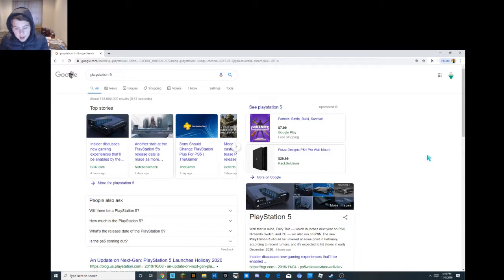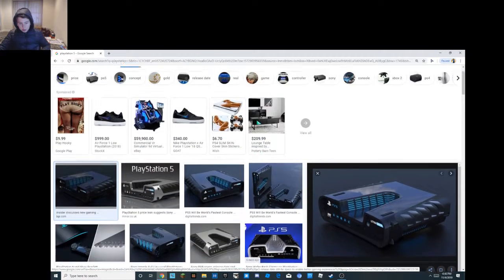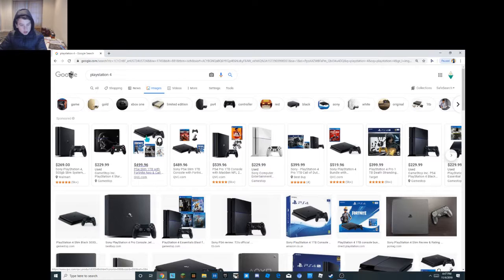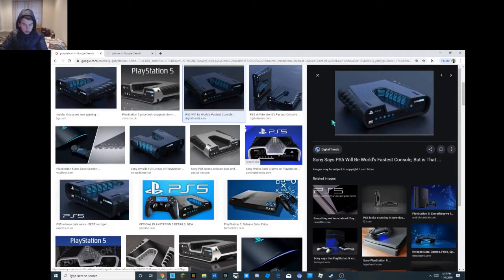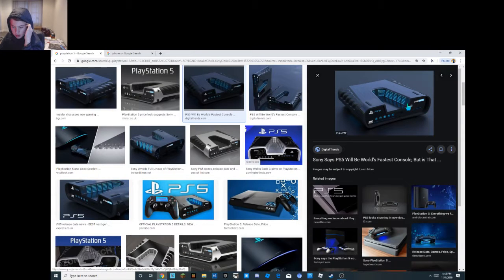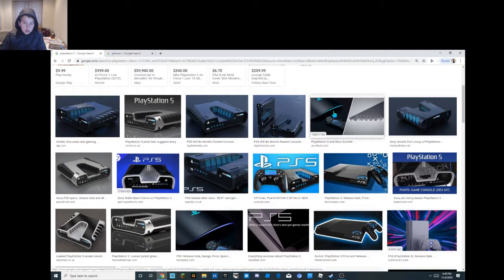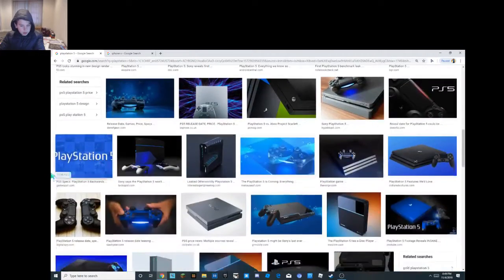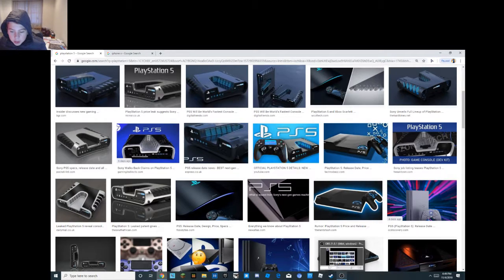PLAYSTATION 5 REVILED